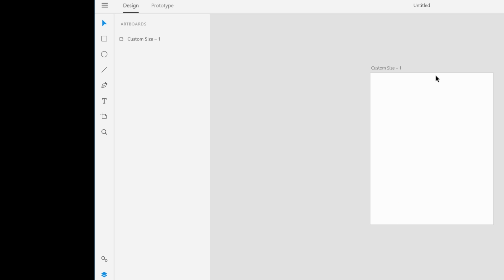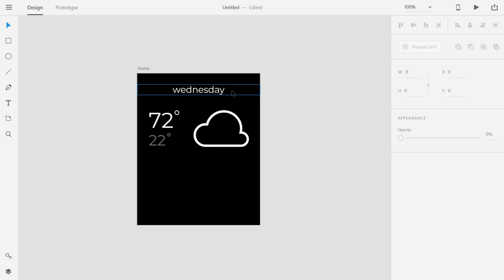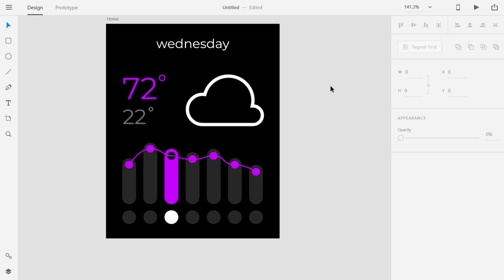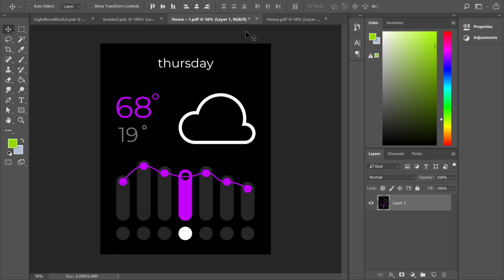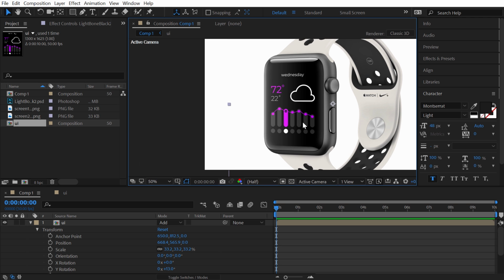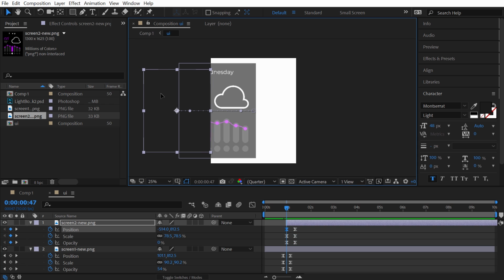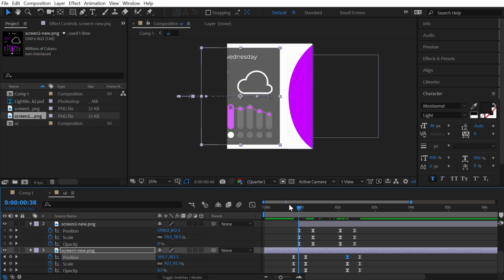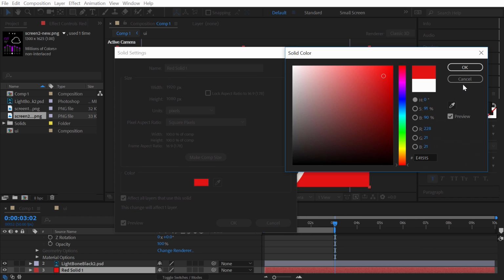UI Design & Animate a Smart Watch App with Adobe XD & After Effects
As a part of Adobe's XD Daily Challenge, participants were tasked with designing a weather app for a smart watch UI. In this tutorial, I will show you how I designed my entry and also animate some interaction design using Adobe After Effects.